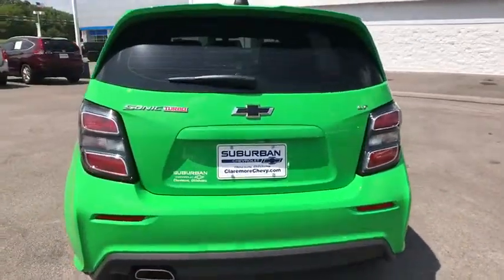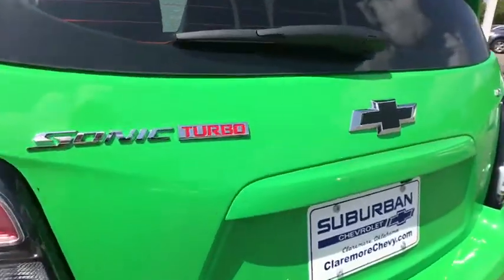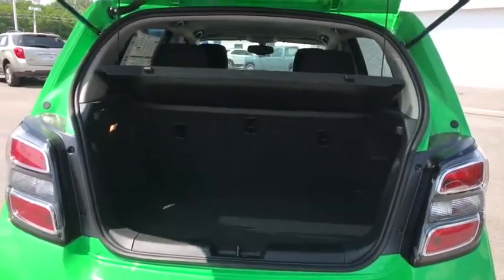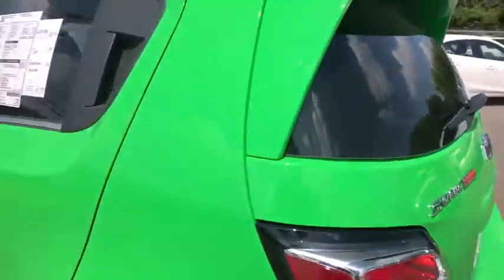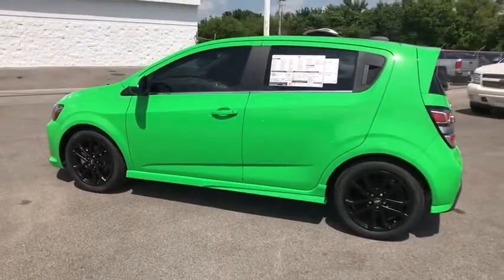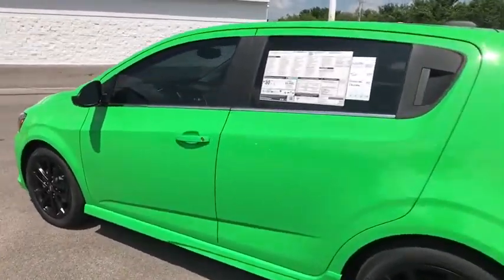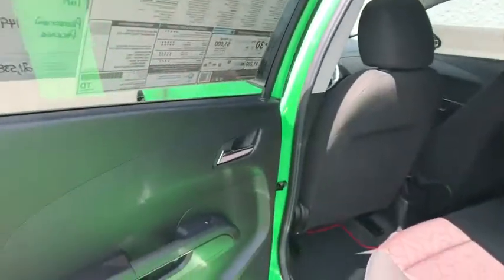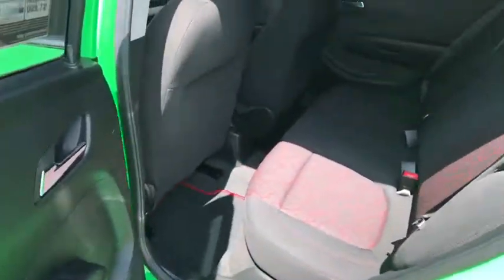2017 Chevrolet Sonic Tulsa, Claremore, Pryor, Owasso, Broken Arrow, OK N595500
Suburban Chevrolet
1300 S Lynn Riggs Blvd

Turbocharged! Gasoline! Are you interested in a truly fantastic car? Then take a look at this good-looking 2017 Chevrolet Sonic. It is nicely equipped. This Sonic will take you where you need to go every time...all you have to do is steer! Price includes: $500 - General Motors Consumer Cash Program. Exp. 05/31/2017